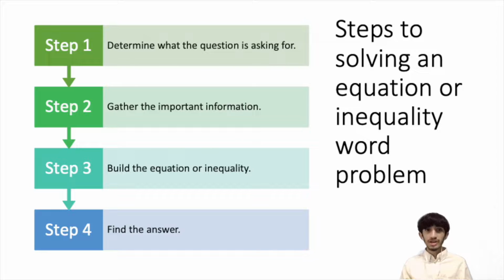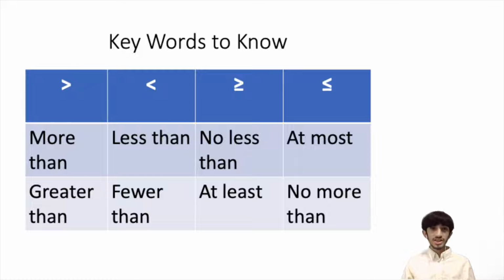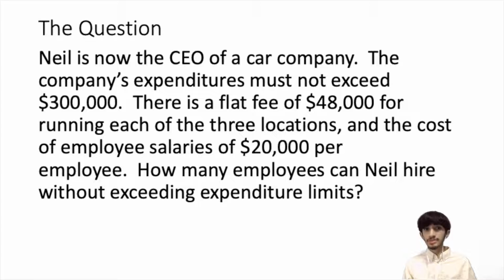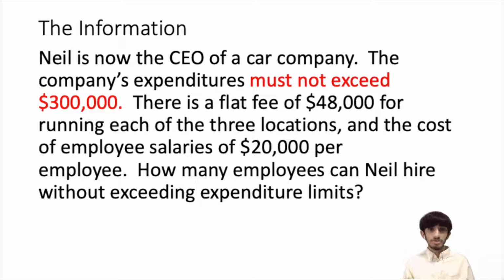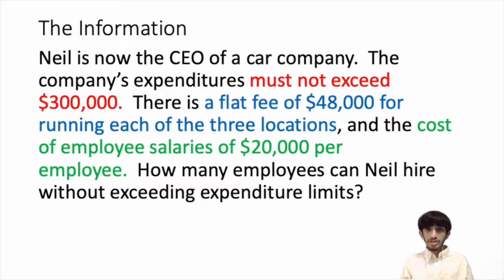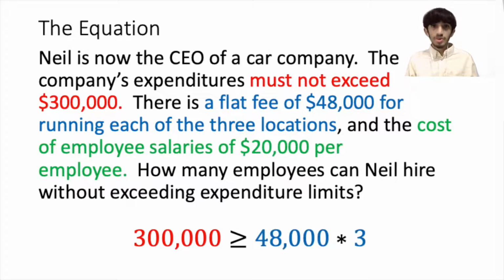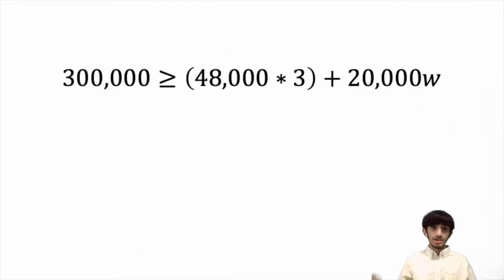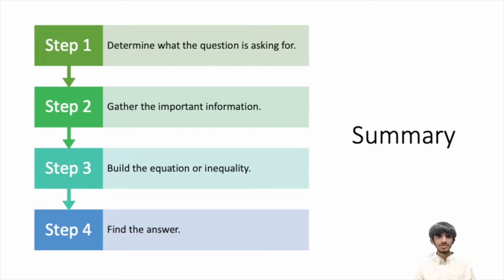SAT Math Review Course: Inequality Word Problems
That moment when he is back with the milk.
-- Diganto